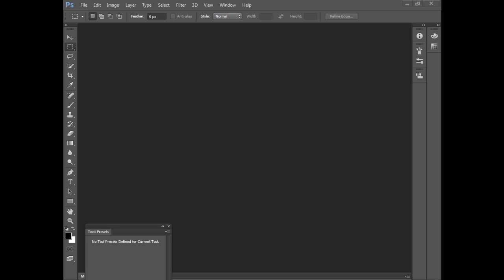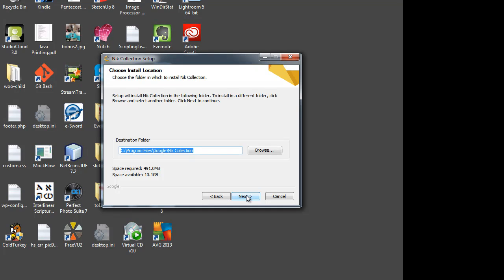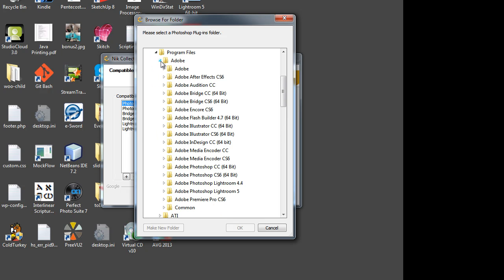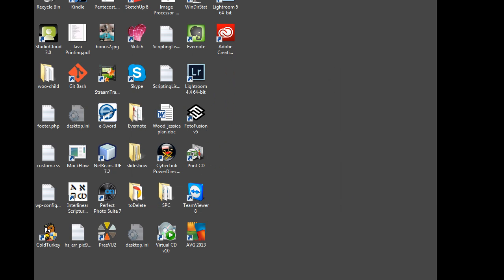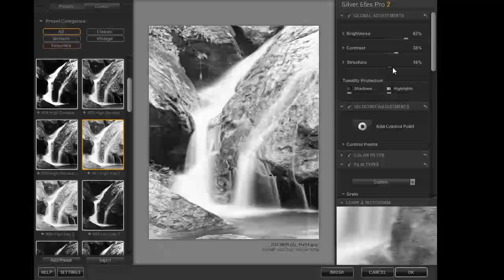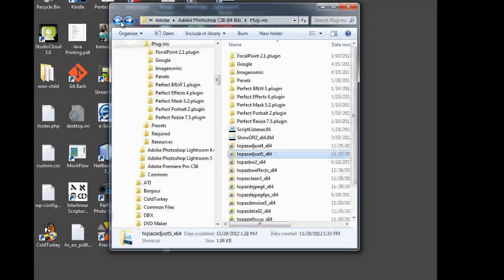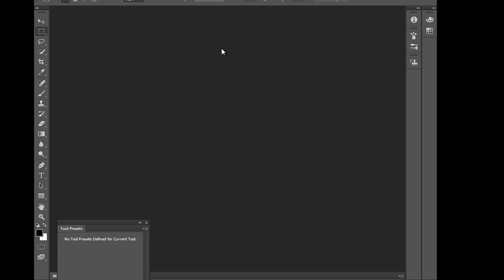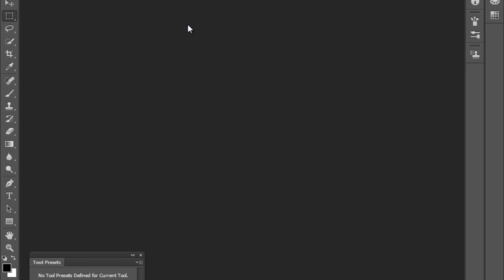Photoshop Creative Cloud Move Plugins and Filters (Nik, Topaz, Totally Rad, and more)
Also make sure you are opening the correct version of PS CC! I've noticed some people copying the files to their x86 plugins folder and then trying to open the 64bit Photoshop or vice versa.  If you want your plugins available in both x86 and 64bit, then you need to copy the files both places.

 Hopefully this will solve most of your plugin woes. more details below...

If you still can't get Topaz to show up try the steps